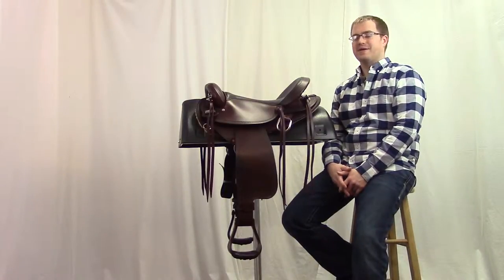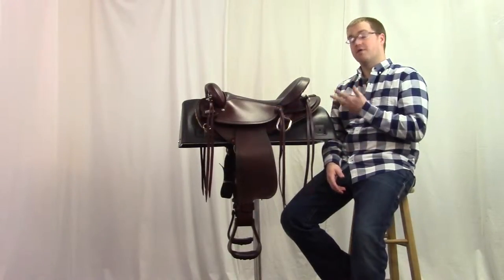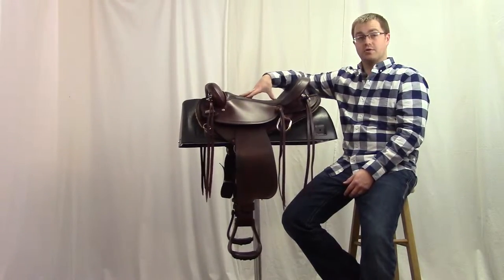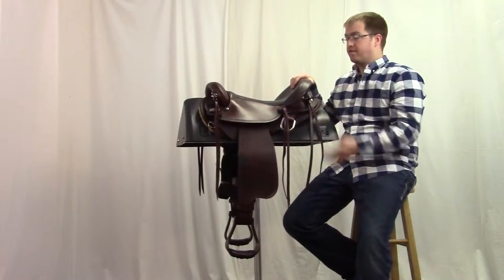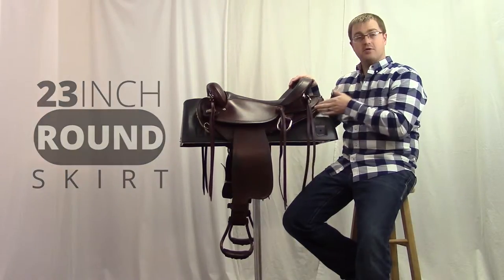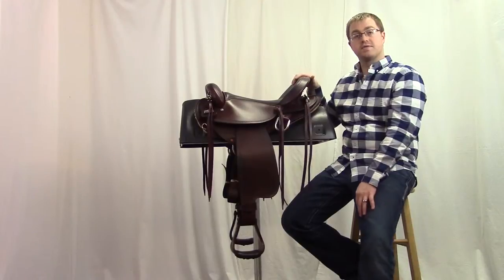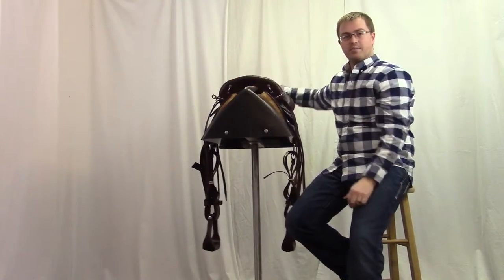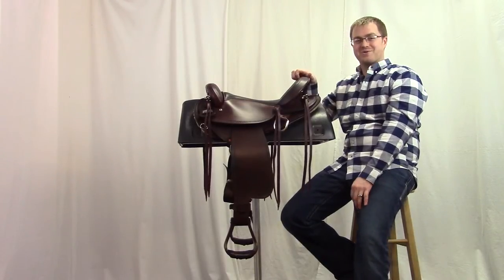Big Horn Flex Lite Endurance Saddle 804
This Big Horn Endurance Saddle is built on a medium flexible tree with a wide gullet angle to fit well defined sport horses.

Features a 4" cantle with binding, 16" grainout padded seat, and center fire rigging.

The 23", rounded, fleece lined skirt is a great option for the shorter backed horse.

Finished in #2 brown with with smooth leather, brass rings, and back brass crupper ring.

Front and back saddle strings feature snaps for quick removal of all your gear.